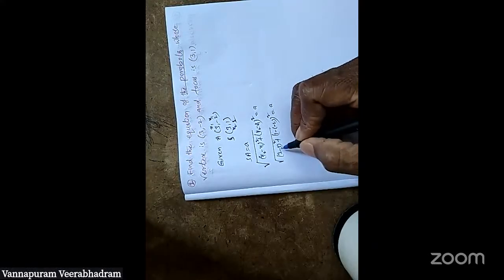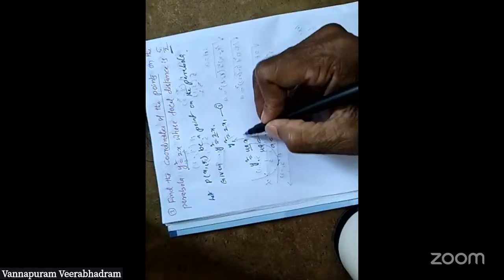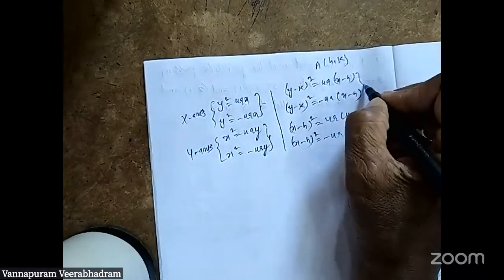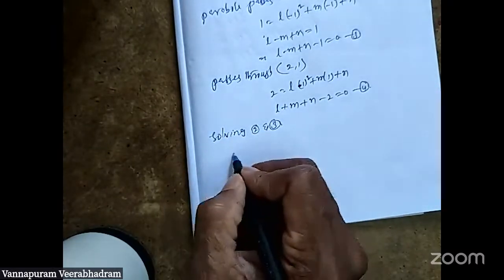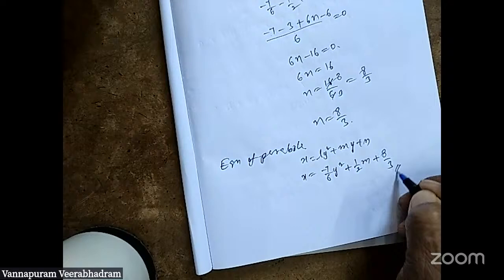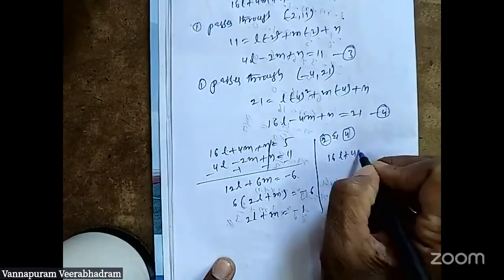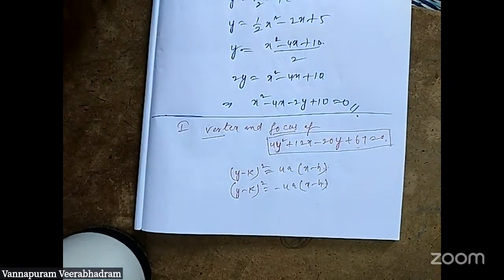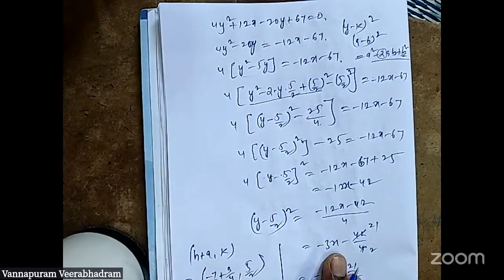KGBV - Intermediate online classes